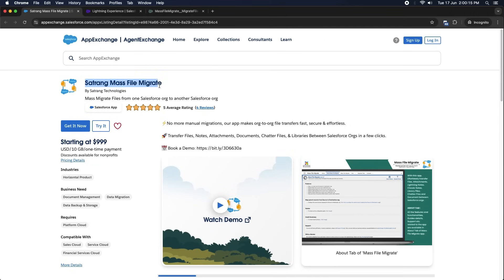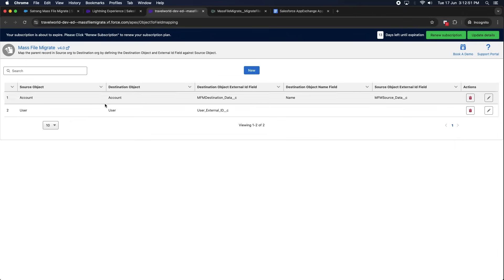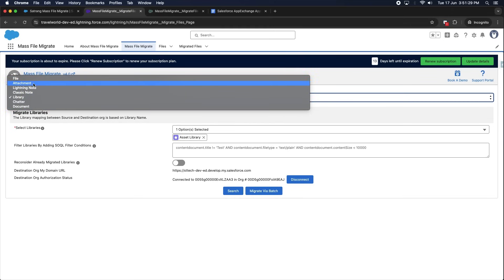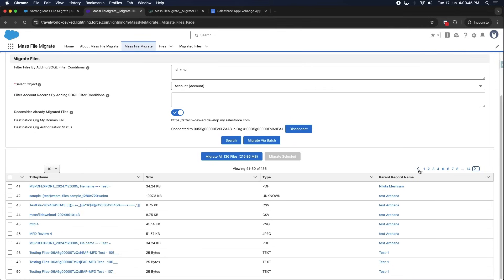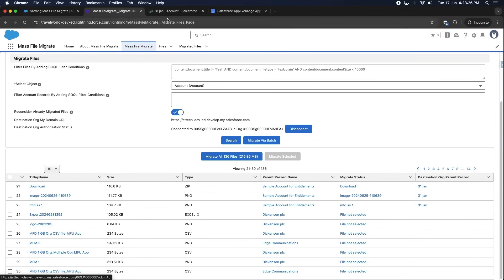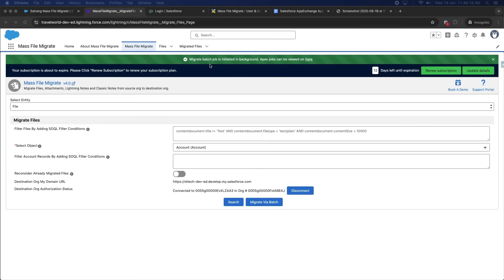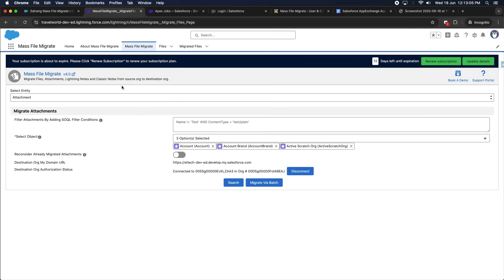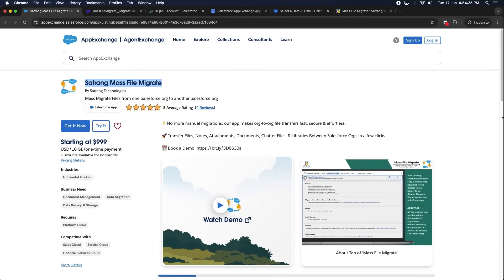🚀 Mass File Migrate | Salesforce Org-to-Org File Migration Demo 🌐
🚀 Seamlessly Migrate Files Between Salesforce Orgs
In this detailed demo, see how Mass File Migrate helps you securely transfer files and attachments between Salesforce orgs, while preserving parent and record relationships automatically.

Whether you’re consolidating orgs, merging Salesforce environments, or streamlining file management, this AppExchange app ensures a smooth, accurate, and admin-friendly migration.

🔑 What Mass File Migrate Helps You Do
✅ Bulk migrate files & attachments between Salesforce orgs
✅ Move multiple files efficiently, no manual downloads
✅ Preserve parent/record relationships during migration
✅ Simplify complex org-to-org migrations
✅ Reduce errors, time, and admin effort
✅ Built 100% on Force.com and certified as an Aloha App

Ideal for teams handling org consolidations, mergers, sandbox-to-production moves, or cleanup projects.

🎯 Ideal For
Salesforce Admins • Architects • Consultants • Implementation Teams • Enterprises • ISVs

⭐ Why Choose Mass File Migrate?
Because Salesforce file migrations should be relationship-safe, scalable, and stress-free — without scripts, exports, or risky manual work.